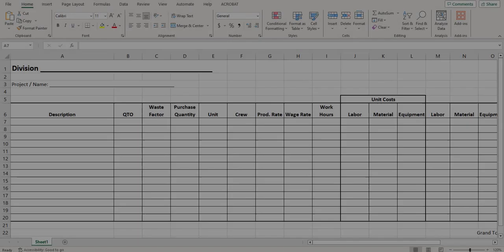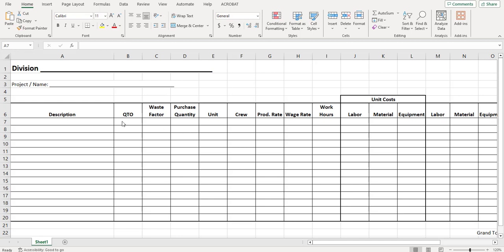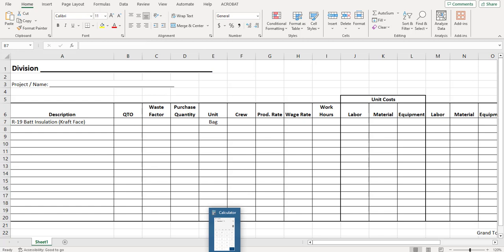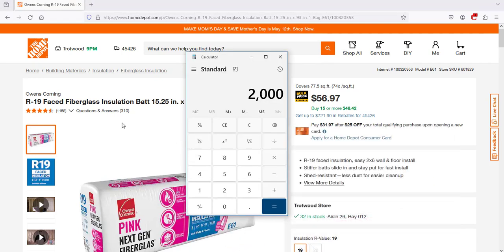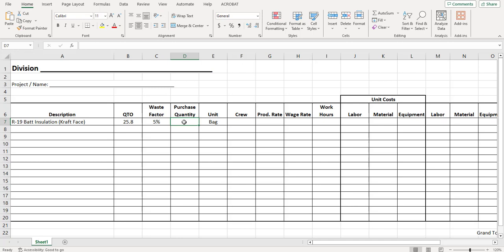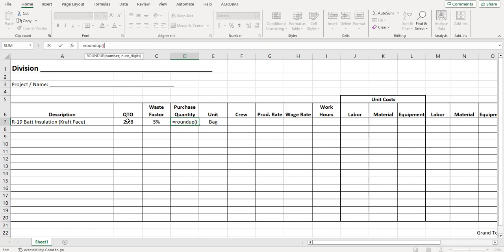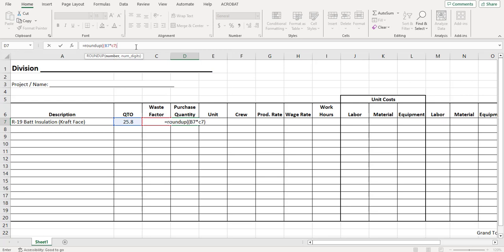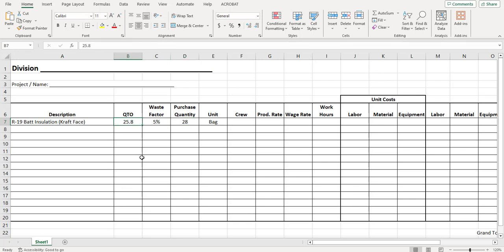Using the Roundup Command In Excel